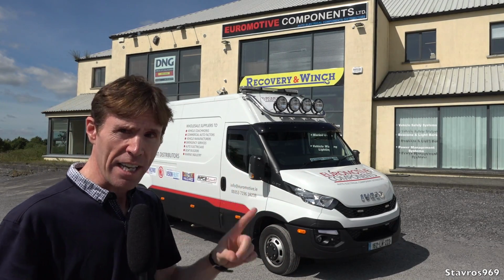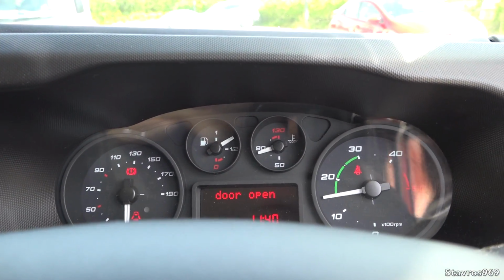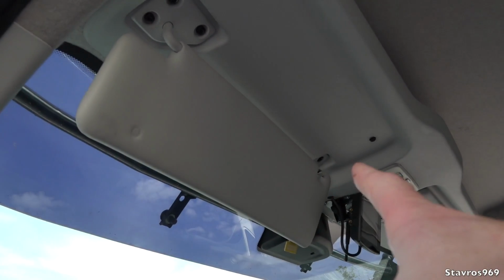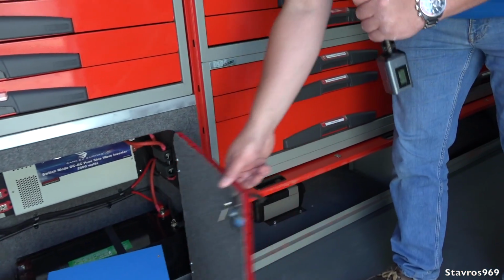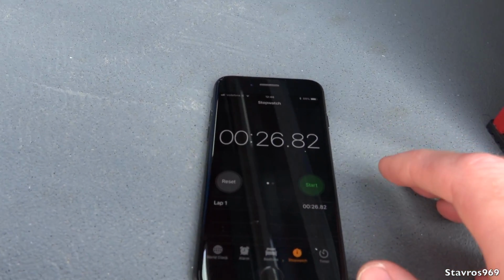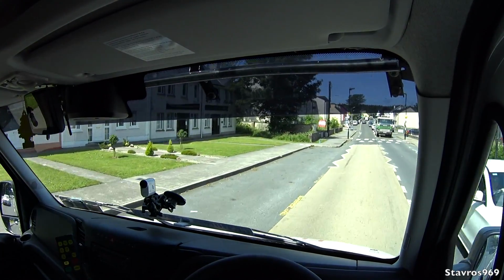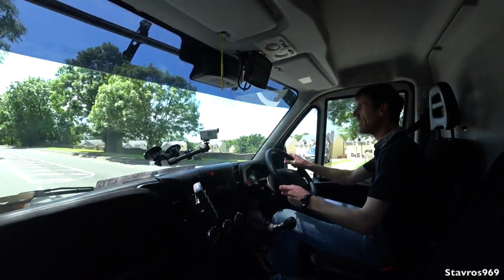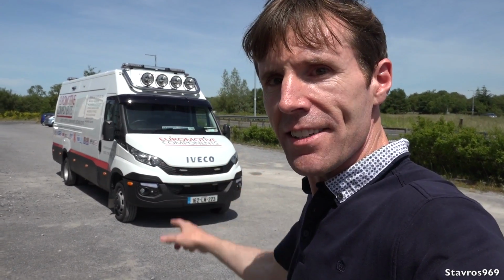IVECO Daily Customised Van 205hp - Full Review & Test Drive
This week i take a trip to Carrick-on-Shannon County Leitrim to check out Euromotive Components customised 2016 IVECO Daily van. This is no ordinary van as you will see when we check out whats in the back!
There are plenty of different engine sizes to choose from in the IVECO Daily range, from a 116hp diesel engine right up to this model which features the 3.0 litre Diesel engine with 2015hp 470Nm. There is also a CNG engine (Compressed Natural Gas) model available.

My gear:
Sennheiser Mic
Rode Mic
Rode Mic Pro+
Rode Deadcat windshield
Action Cam X3000
Action Cam X1000
Camera Suction Mount
Wireless Microphone
Camera Light
DJI Phone Stabilizer

Music
- MK2 / Actin Up
- MK2 / Far Away
- Jingle Punks / Arriba Miami